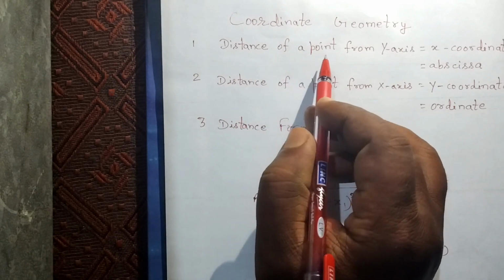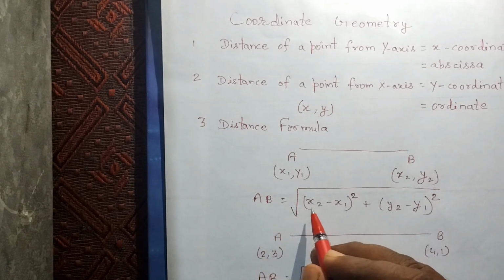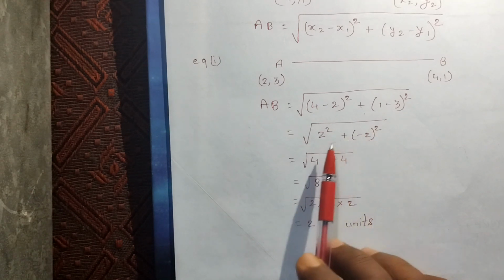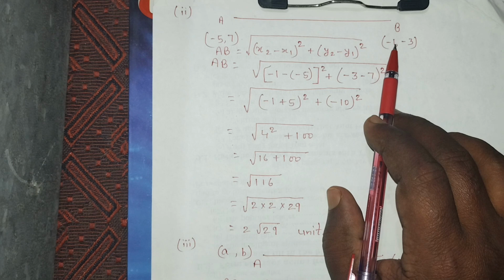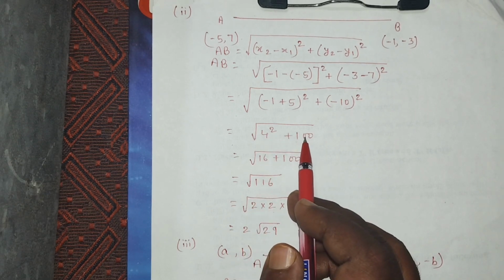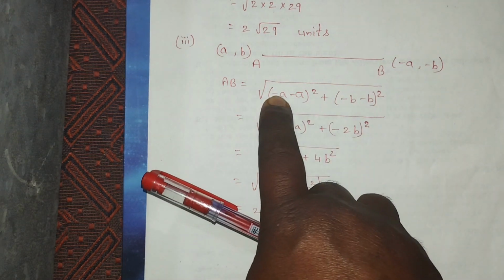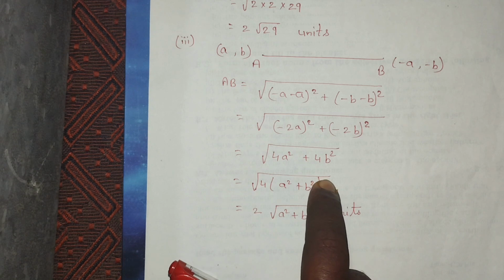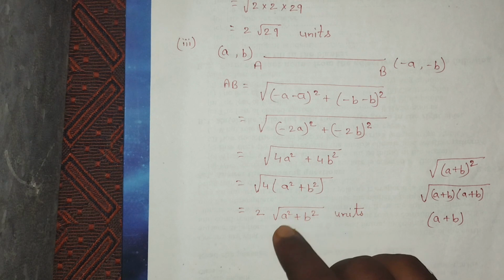Coordinate Geometry Distance Formula class 10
Distance Formula Maths Class 10